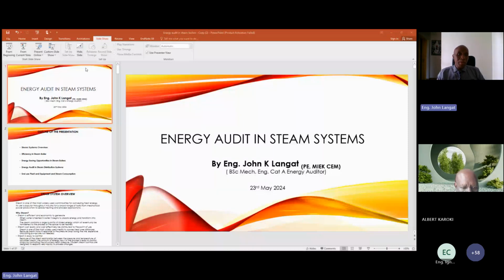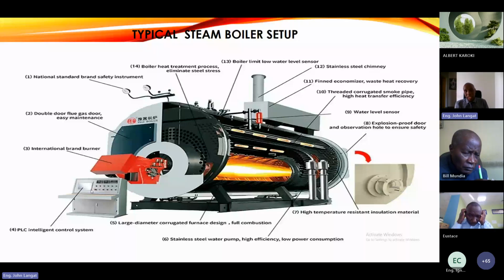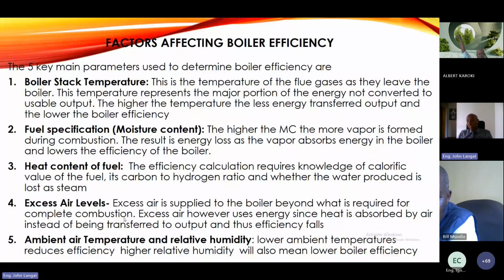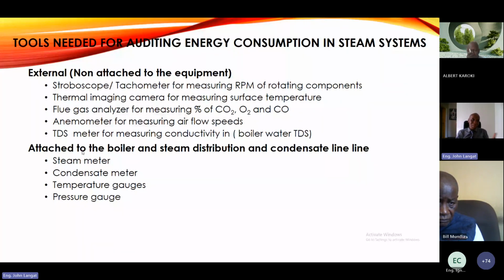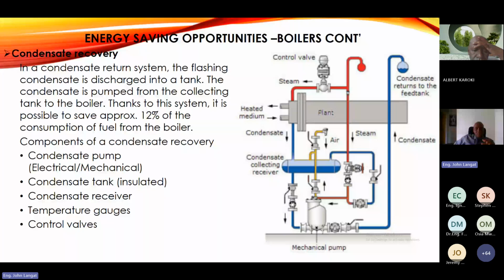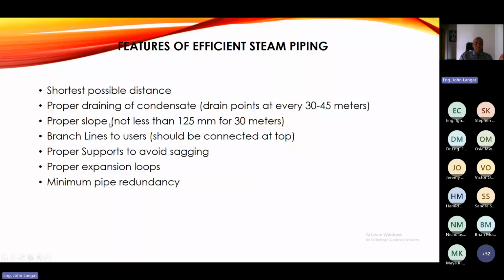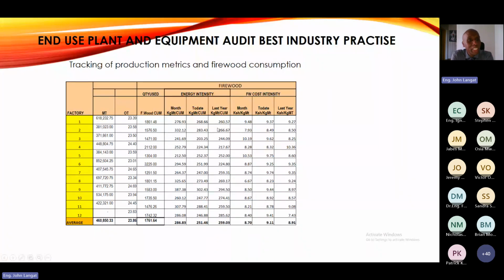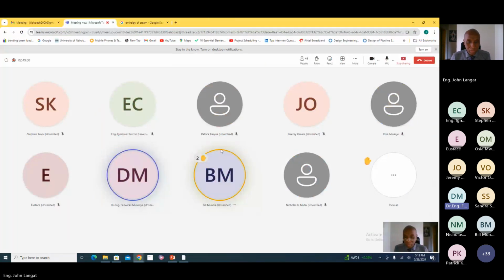Process of Auditing Steam Systems- Capacity Building Workshop for Energy Efficiency Practitioners